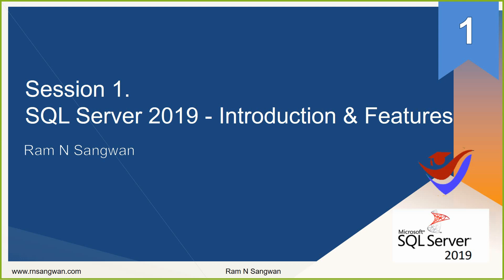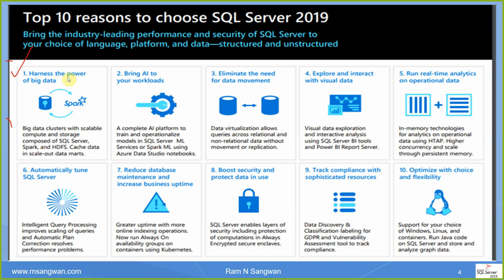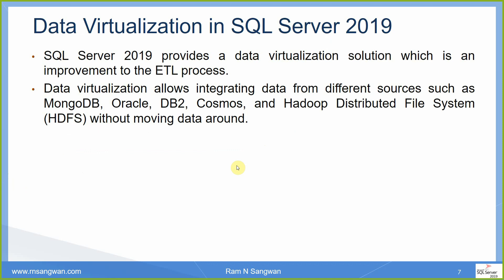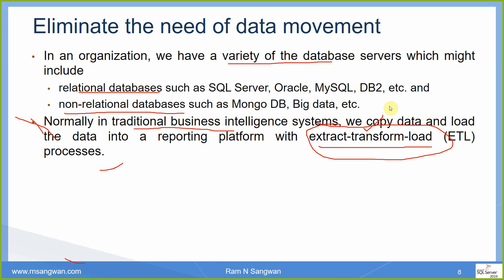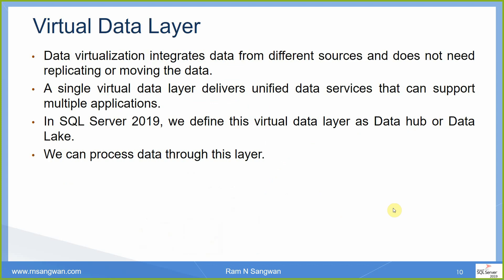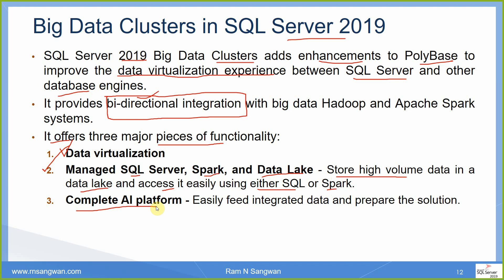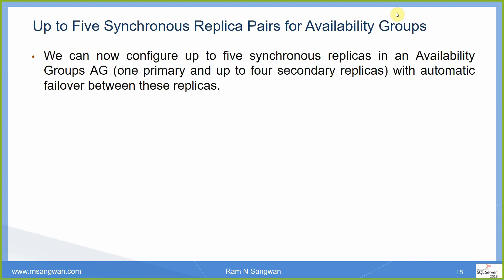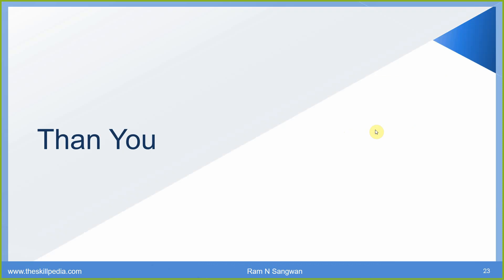SQL Server 2019 Introduction and Features |SQL Server 2019 Learning Series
SQL Server 2019 Overview
On September 24th, 2018, Microsoft launched SQL Server 2019 preview version (SQL Server vNext 2.0).
” SQL Server 2019 creates a unified data platform with Apache SparkTM and Hadoop Distributed File System (HDFS) packaged together with SQL Server as a single, integrated solution.”
… SQL Server blog
Microsoft SQL Server 2019 is built on the concept to move the artificial intelligence a further step in with improvement over database services, security, integration to big data clusters etc.

0:00 Introduction
3:15 Important Features
4:14 Data Virtualization in SQL Server 2019 - SQL Server 2019 provides a data virtualization solution which is an improvement to the ETL process.
7:30 ETL Processes . ETL processes have their own pros and cons
8:34 Virtual Data Layer . Data virtualization integrates data from different sources and does not need replicating or moving the data. .. A single virtual data layer delivers unified data services that can support
11:28 Big Data Clusters
11:52 Support to Persistent Memory (PMEM) Devices - SQL Server 2019 provides support to Persistent Memory (PMEM) devices SQL Server directly accesses the device, bypassing the storage stack of the operating system for the files placed on the PMEM device.
13:03 Up to Five Synchronous Replica Pairs for Availability Groups . We can now configure up to five synchronous replicas in an Availability
13:24 SQL Data Discovery and Classification . We have explored this feature in SSMS 175
14:28 UTF-8 Support